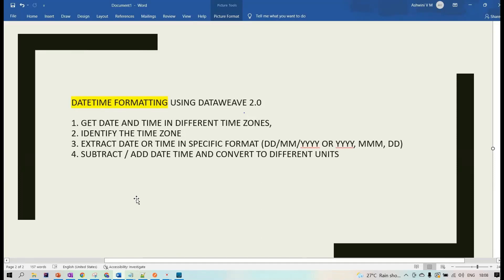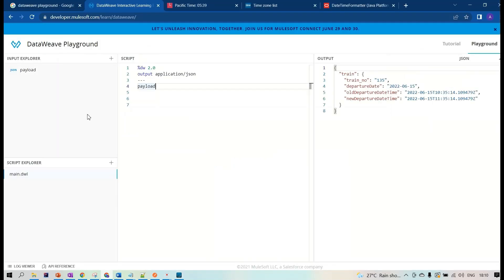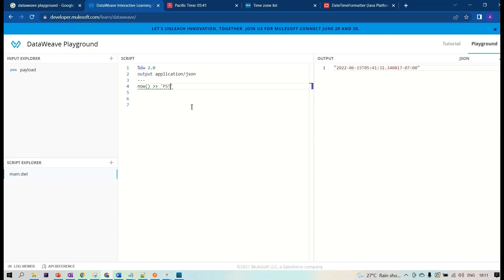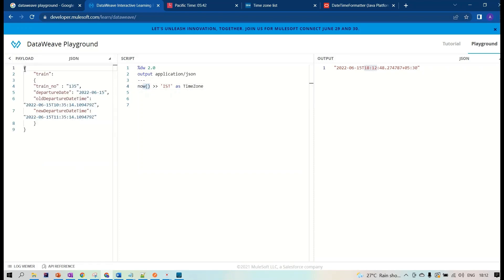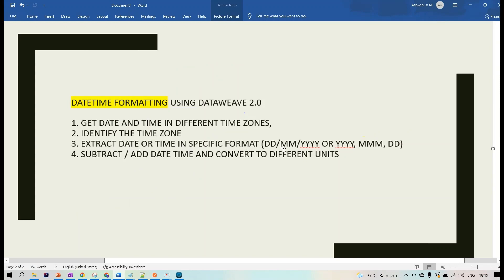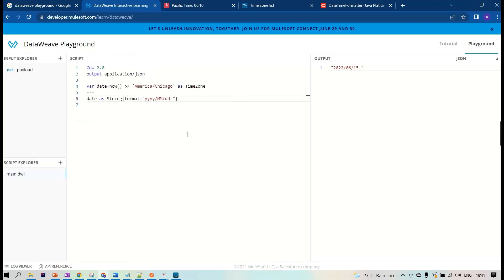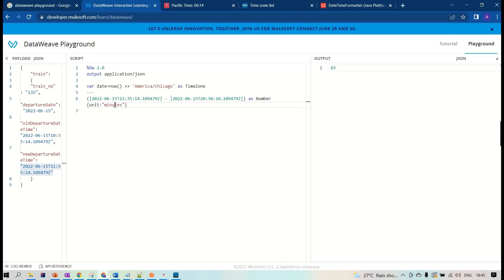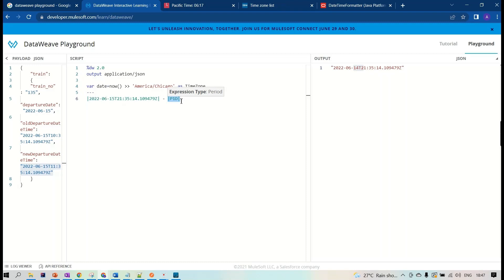DateTime Formatting Mule4| Add or Subtract DateTime in Dataweave 2.0| Extract TimeZone from DateTime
Code: 47C492658BE169C21B19

 1) Get Date and Time in Different Time Zones,
 2) Identify the time zone
3) Extract date or time in specific format (dd/MM/yyyy or yyyy, MMM, dd)
4) Subtract / Add date time and convert to different units

00:00 Introduction
02:00 How to get Date Time in particular timezone in Mule
05:52 How to get Identify timezone in Mule
10:30 Extract DateTime in Particular format, How to Format DateTime in Mule4
13:15 How to Subtract/Add DateTime in Mule